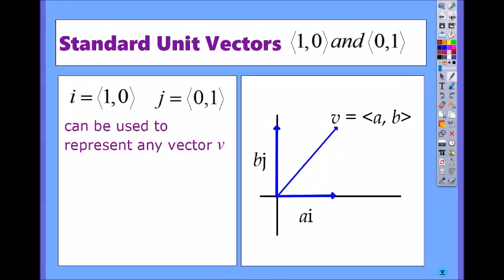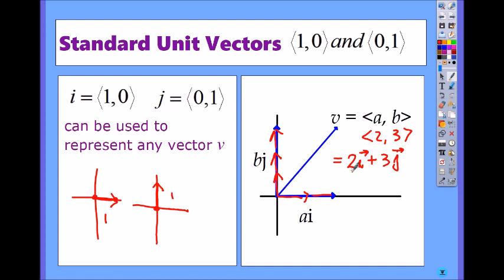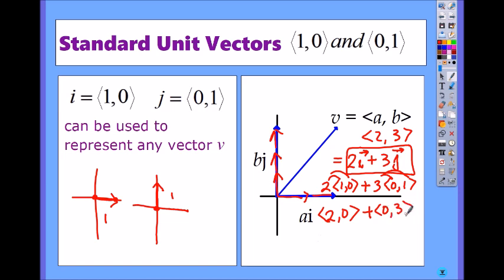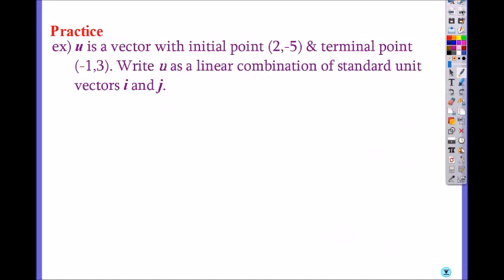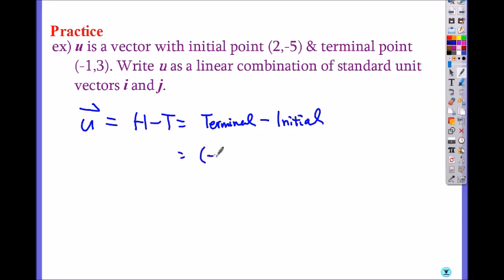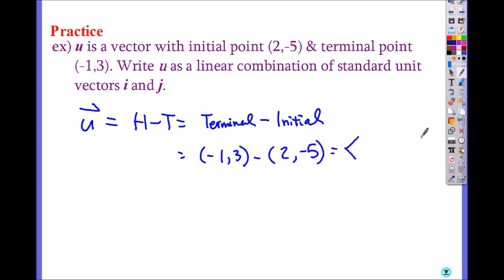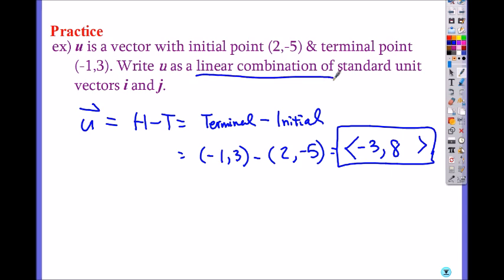Standard Unit vector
What is standard unit vector and how do you write the vector in linear combination of standard unit vectors,  i and j.